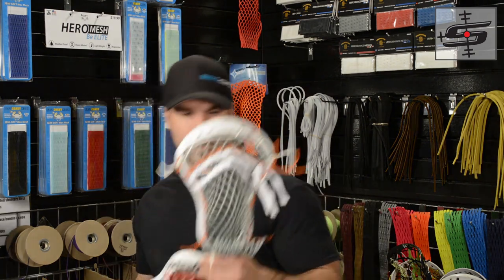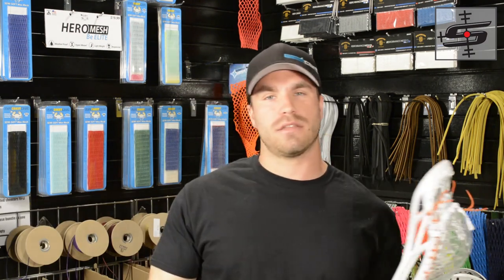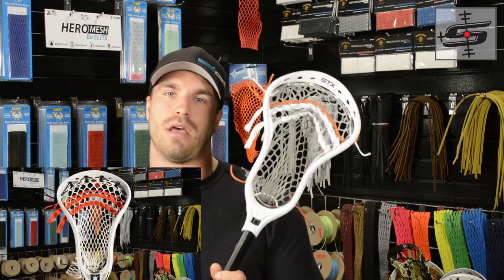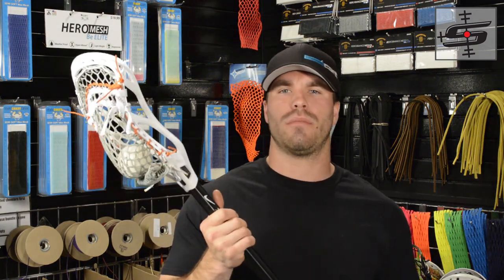ECD Hero Mesh Review & GIVEAWAY